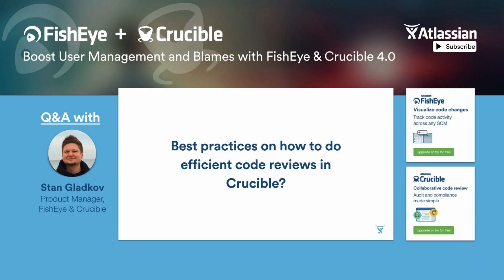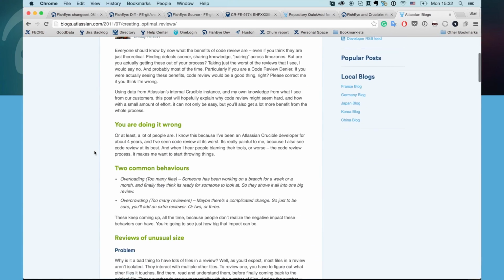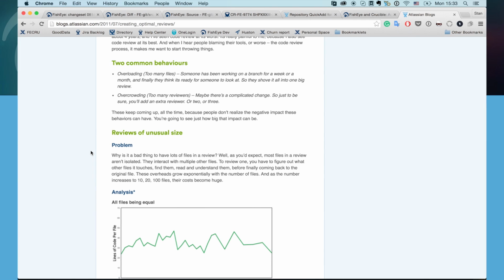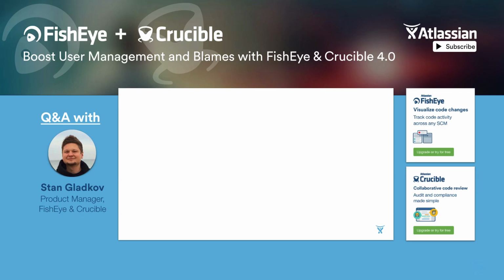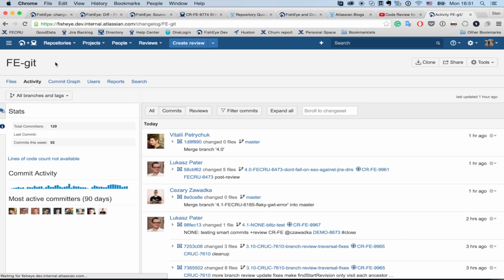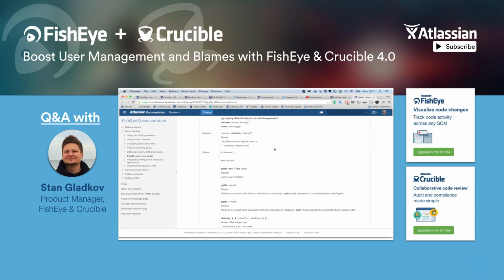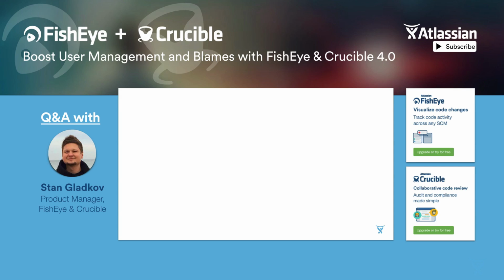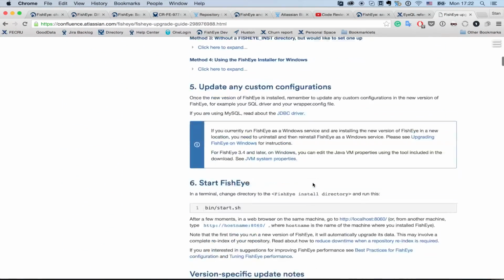Webinar: Boost User Management and Blames with FishEye & Crucible 4.0 (Part 3/3)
The latest release of FishEye and Crucible includes features that boost the code review process and make user management easier, hence saving both admins and developers lots time and energy. In this section of the webinar, you will hear some of the questions that were asked during the webinar, and Stan's answers to those questions!